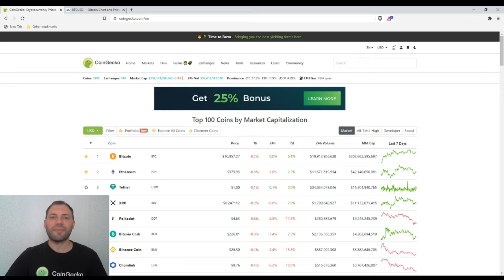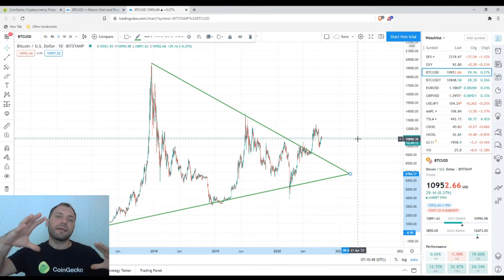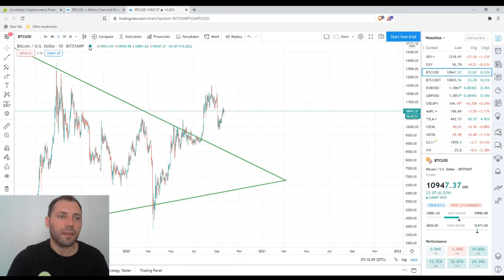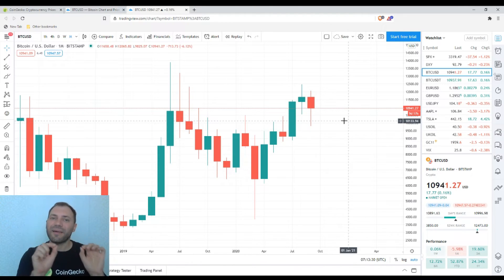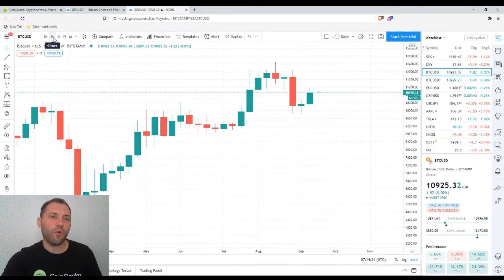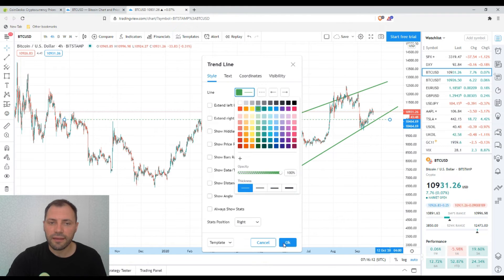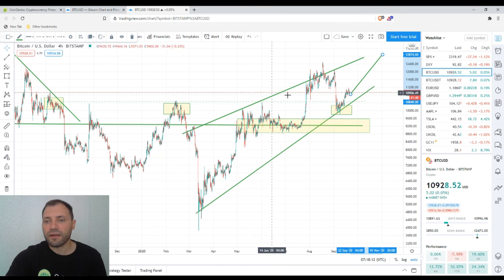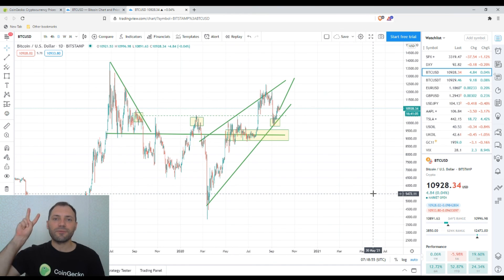Cryptocurrency Market Overview (EN) | 21.09.2020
In this video I analyzed in detail the price chart of Bitcoin (BTC/USD) using Technical & Candlestick analysis in different time frames.

In addition I outlined some interesting candlestick formations and chart patterns.

**Important!